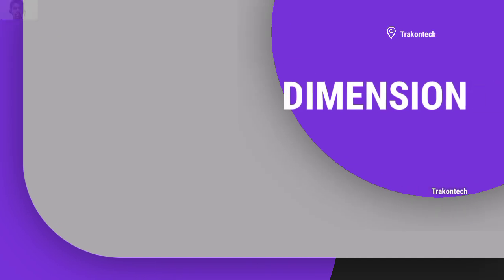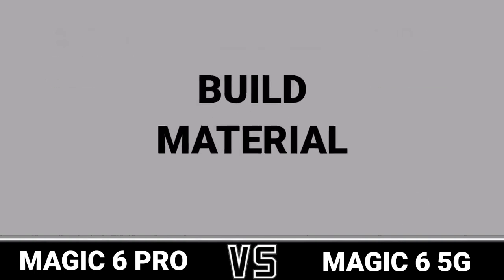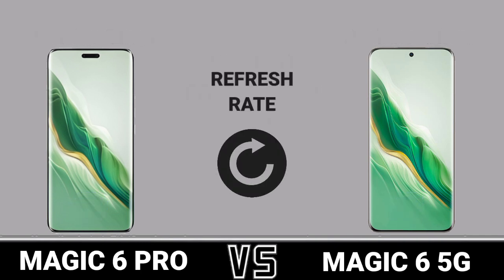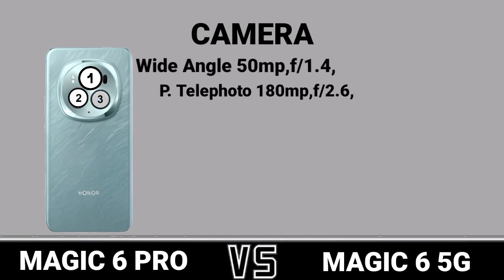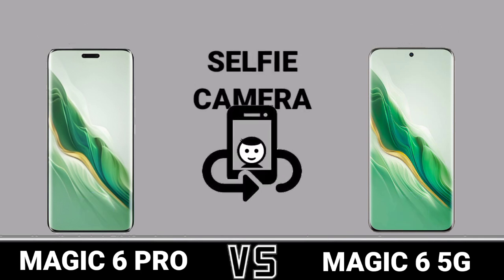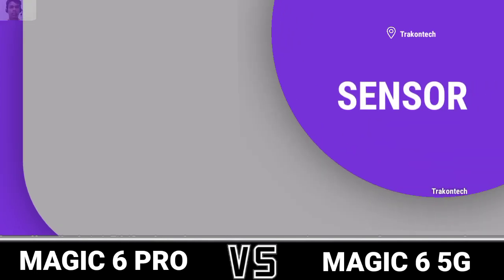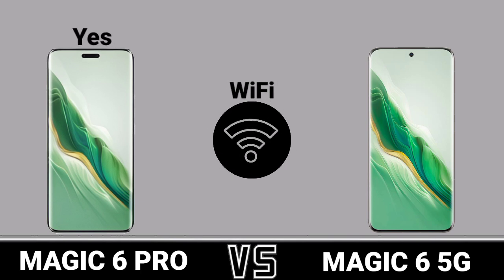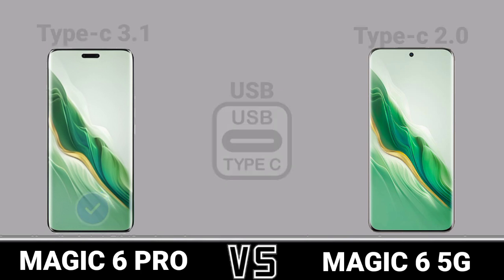Honor Magic6 5G Vs Honor Magic6 Pro 5G Trakontech.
Honor Magic6 5G Vs Honor Magic6 Pro 5G